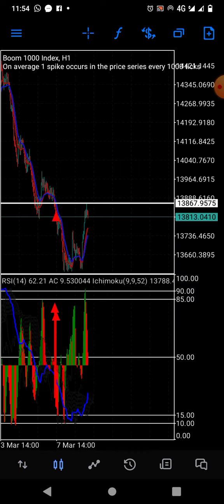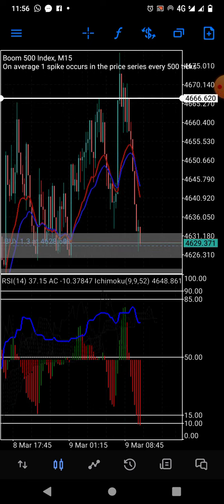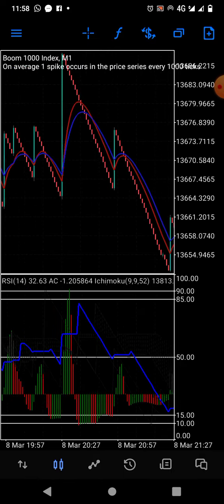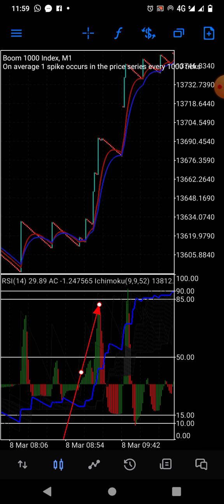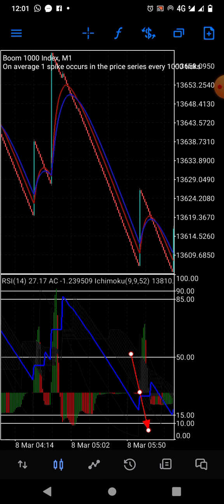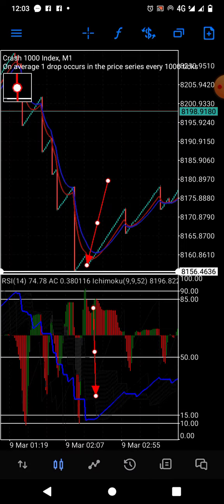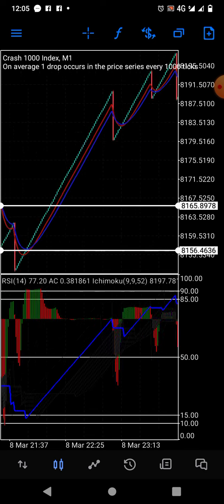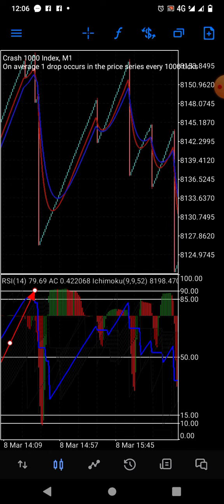BOOM and CRASH | Mind Blowing Scalping Strategy Revealed (100$ Daily Profit)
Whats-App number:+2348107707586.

1. Strategy setups
2. strategy rules/ how the strategy works